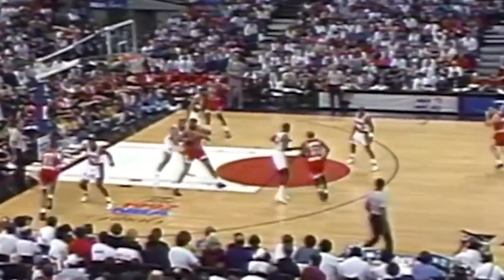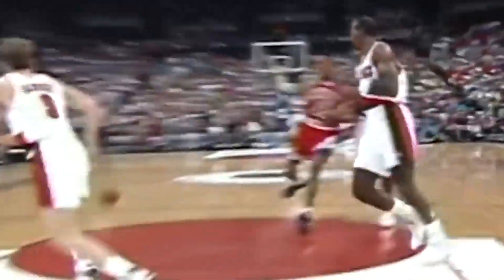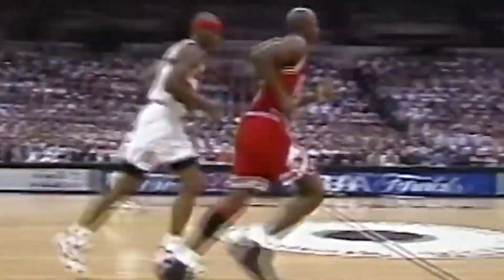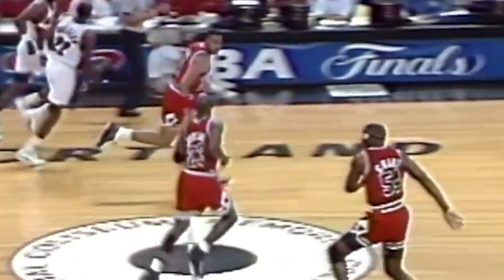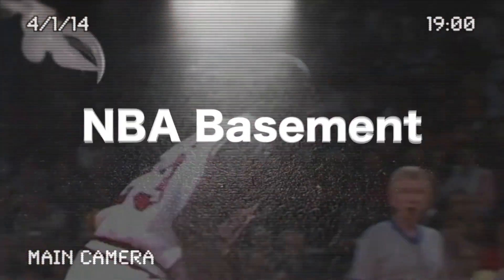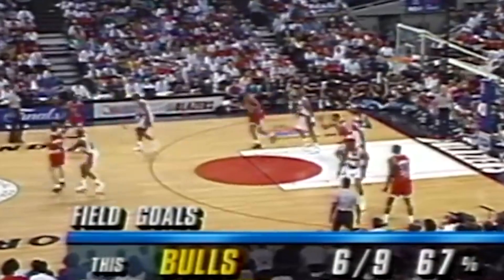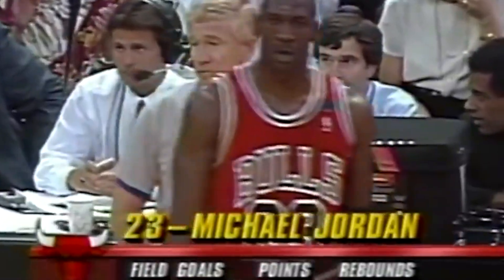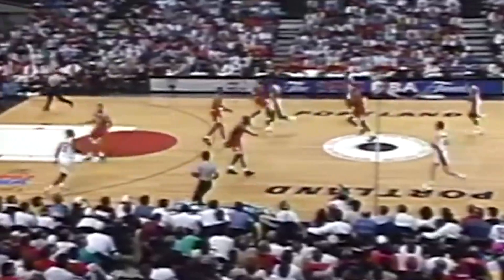Michael Jordan vs Clyde Drexler Highlights (1992 ) - Finals G5 with 76pts Total!!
This video features old school nba at its best.

michael jordan, larry bird, magic johnson, shaq, shaquille O'Neal, charles barkley, john stockton, patrick ewing, jason williams, nba, old school nba, old school vs new school nba,
full nba game, nba highlights, 80s nba, 90s nba, 70s nba,
nba finals, nba finals 91, nba finals 92, chicago bulls,